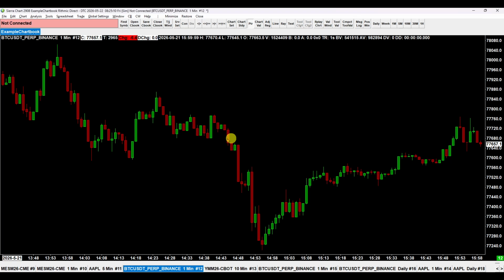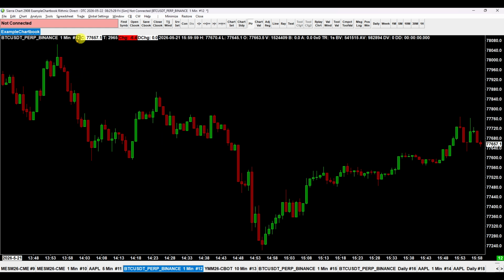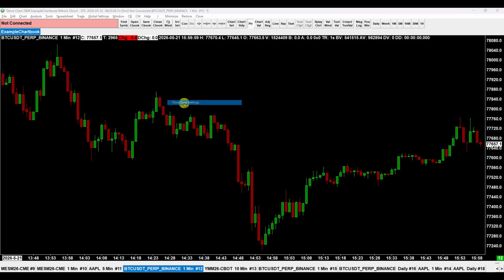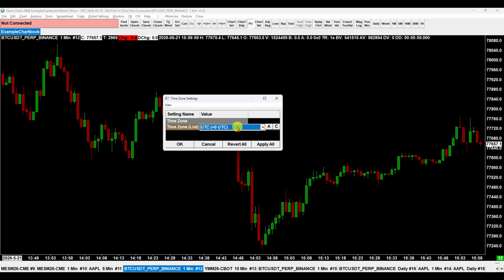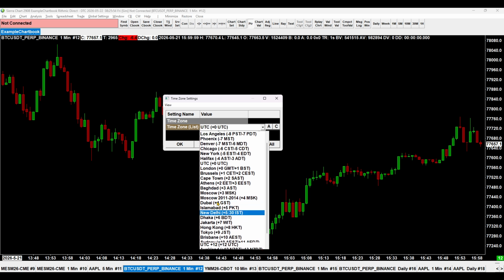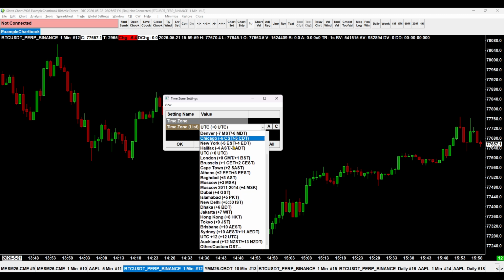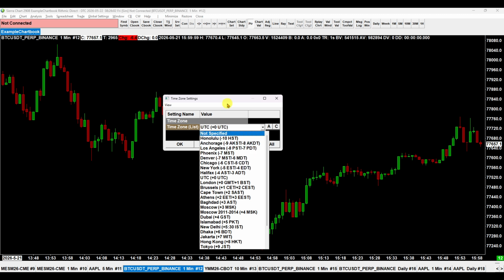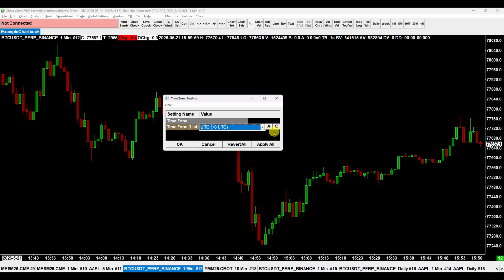How To Change Time Zone On Sierra Chart (2026) (Quick And Easy Guide)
Learn how to change time zone on Sierra Chart in this simple guide. This tutorial shows how to adjust Sierra Chart time zone settings, update chart time, and customize trading hours for your preferred region. Perfect for beginners who want accurate chart timing on Sierra Chart.